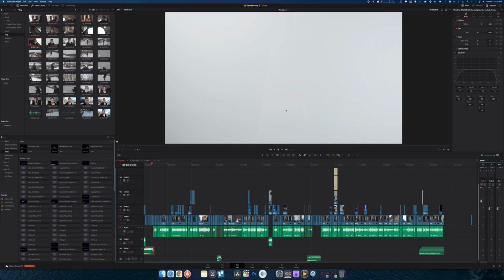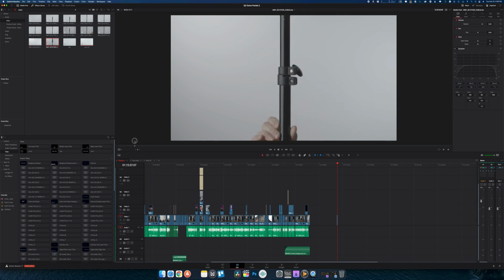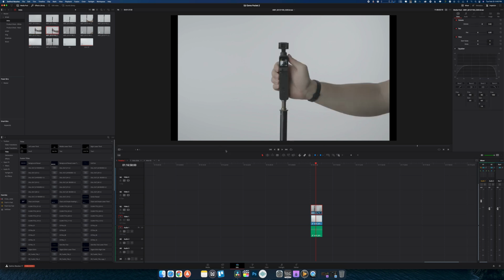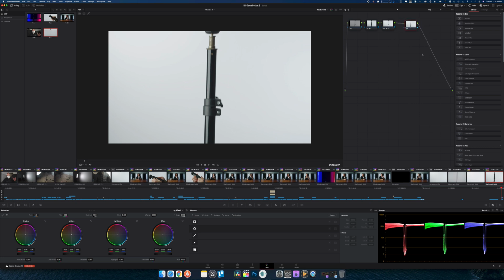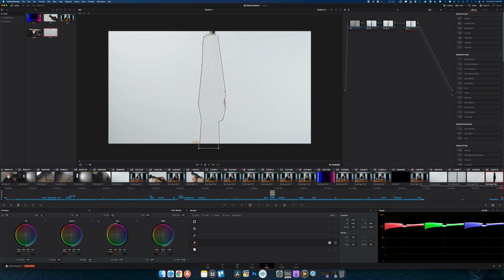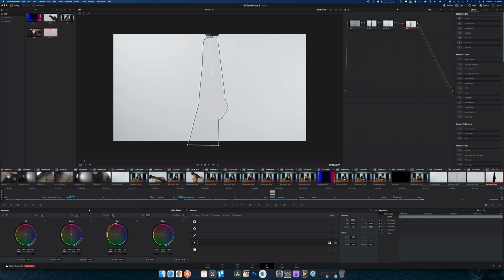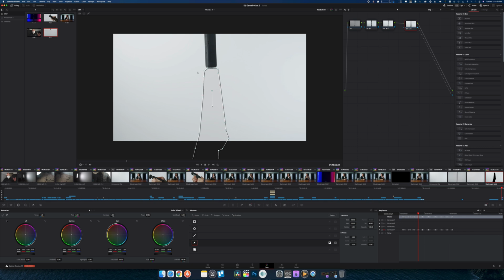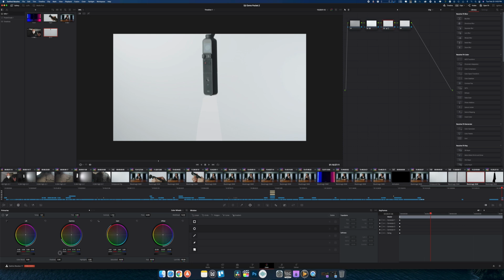How To Mask & Track In DaVinci Resolve 17 | SUPER EASY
davinci resolve 17 davinci resolve 17 tutorial davinci resolve 17 new features davinci resolve effects

00:00 - intro
00:32 - tutorial
12:50 - final thoughts